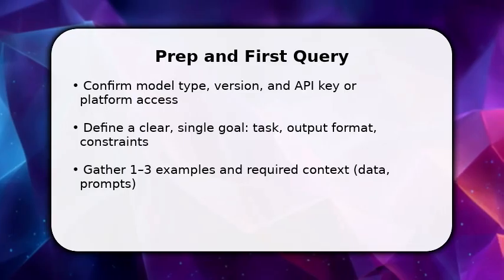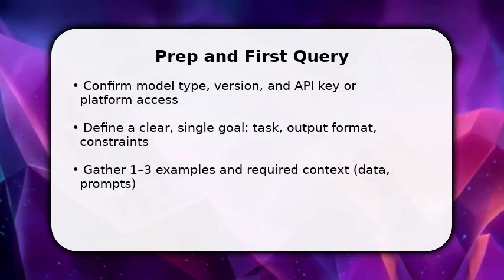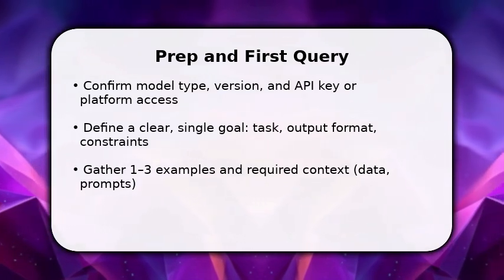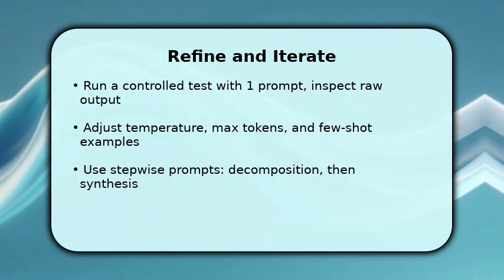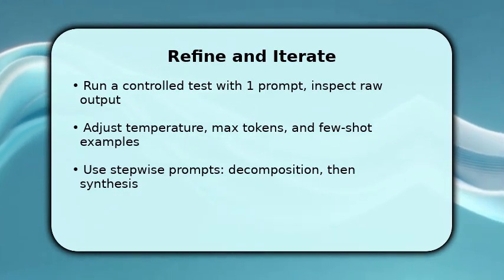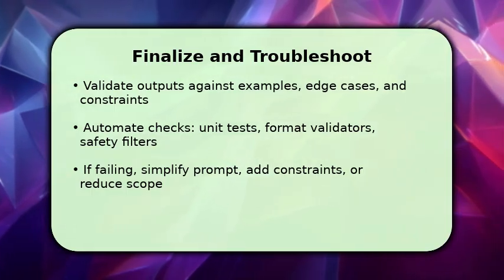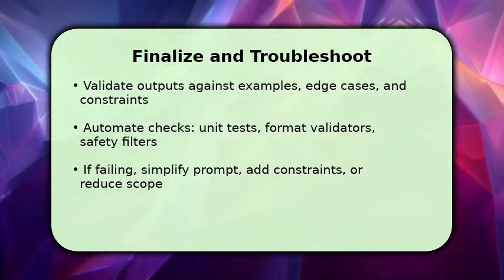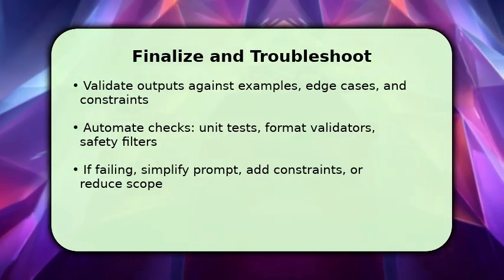How to Use Ai Model - Step by Step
Dive into the world of artificial intelligence as we guide you through a step-bythy process for using AI models. From understanding basic concepts to practical application, this video is your ultimate resource for mastering how to effectively leverage AI technology in various projects.